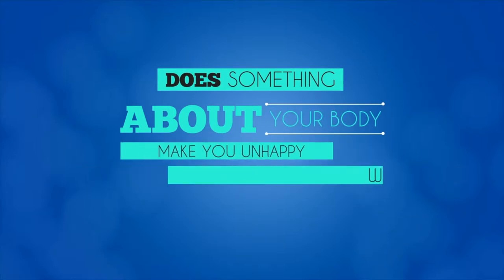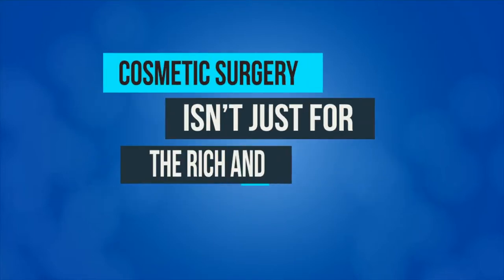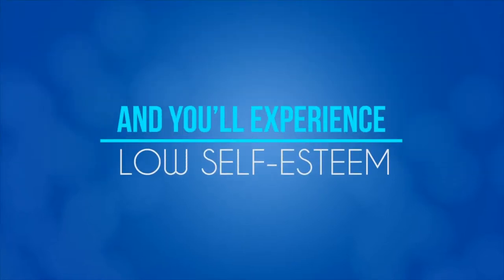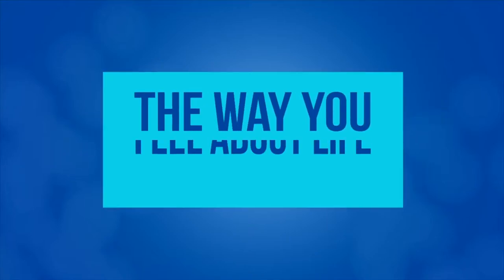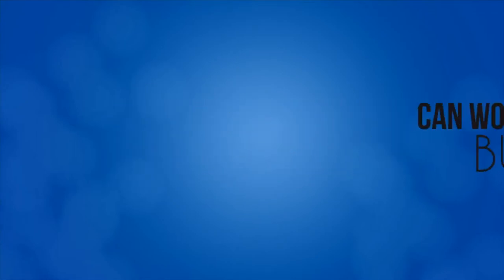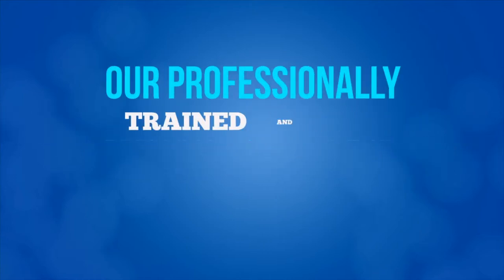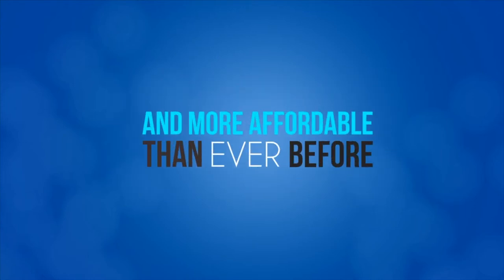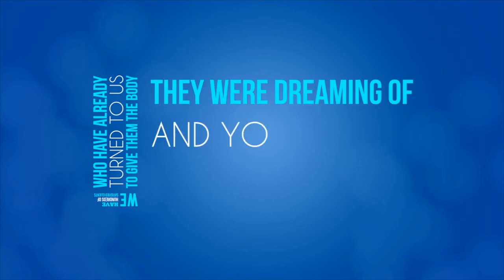best plastic surgery in seattle wa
If you’ve always thought cosmetic surgery and plastic surgery were one in the same, you’re not alone. A significant number of plastic surgeons choose to focus their practice on cosmetic surgery, and as such, the terms are often used interchangeably. But this is not technically correct. Cosmetic surgery and plastic surgery are closely related specialties, but they are not the same.

1. Cosmetic Surgery & Plastic Surgery Have Different Goals
While both cosmetic surgery and plastic surgery deal with improving a patient’s body, the overarching philosophies guiding the training, research, and goals for patient outcomes are different.

Cosmetic Surgery: Focused on Enhancing Appearance

The procedures, techniques, and principles of cosmetic surgery are entirely focused on enhancing a patient’s appearance. Improving aesthetic appeal, symmetry, and proportion are the key goals. Cosmetic surgery can be performed on all areas of the head, neck, and body. Because the treated areas function properly, cosmetic surgery is elective. Cosmetic surgery is practiced by doctors from a variety of medical fields, including plastic surgeons.

The scope of cosmetic surgery procedures includes:

Breast Enhancement: Augmentation, Lift, Reduction
Facial Contouring: Rhinoplasty, Chin, or Cheek Enhancement
Facial Rejuvenation: Facelift, Eyelid Lift, Neck Lift, Brow Lift
Body Contouring: Tummy Tuck, Liposuction, Gynecomastia Treatment
Skin Rejuvenation: Laser Resurfacing, Botox®, Filler Treatments
Plastic Surgery: Focused on Repairing Defects to Reconstruct a Normal Function & Appearance

Plastic surgery is defined as a surgical specialty dedicated to reconstruction of facial and body defects due to birth disorders, trauma, burns, and disease. Plastic surgery is intended to correct dysfunctional areas of the body and is reconstructive in nature. While many plastic surgeons choose to complete additional training and perform cosmetic surgery as well, the basis of their surgical training remains reconstructive plastic surgery. In fact, in 1999, the American Society of Plastic and Reconstructive Surgeons changed its name to the American Society of Plastic Surgeons to more strongly communicate the message that “plastic and reconstructive surgeons are one in the same.”¹

Examples of plastic surgery procedures:

Breast Reconstruction
Burn Repair Surgery
Congenital Defect Repair: Cleft Palate, Extremity Defect Repair
Lower Extremity Reconstruction
Hand Surgery
Scar Revision Surgery